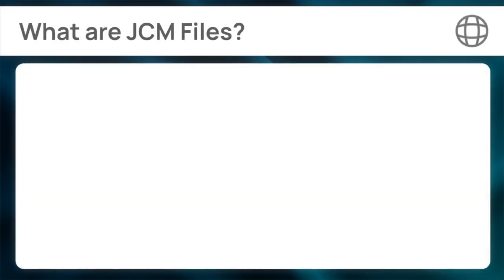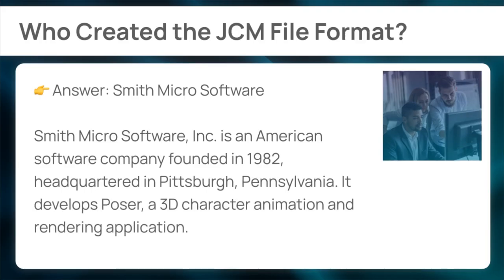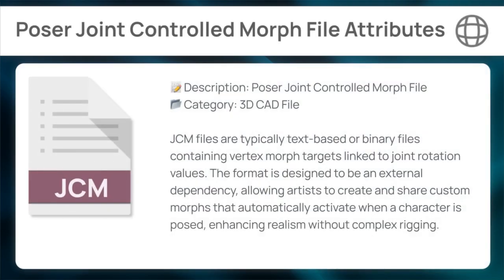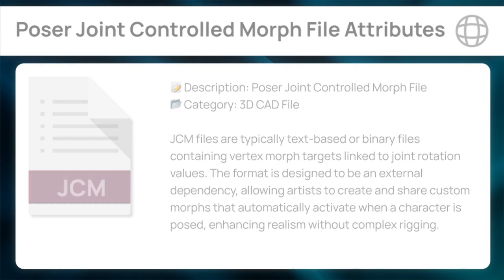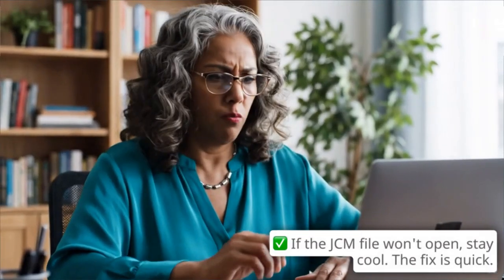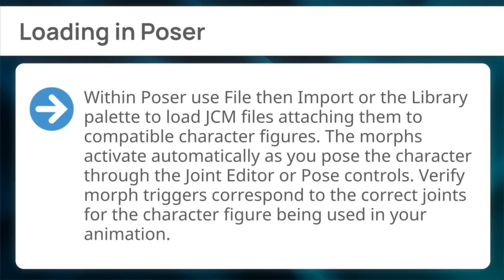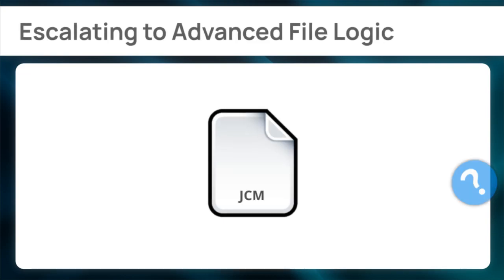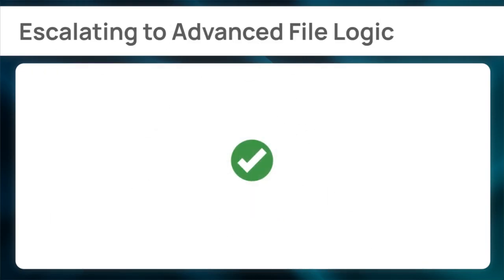How to Open JCM Files (Poser Joint Controlled Morph)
If Poser Joint Controlled Morph File won’t open in Windows, you’re not the only one. I’ll show you how to open, view, and fix JCM files step by step.

A JCM file is used by Poser, a 3D character animation program. It stores "Joint Controlled Morph" data, which defines how a character's mesh should deform when a specific joint is bent. This allows for more realistic muscle bulges and skin creasing, a common need for 3D artists.

JCM files are typically text-based or binary files containing vertex morph targets linked to joint rotation values. The format is designed to be an external dependency, allowing artists to create and share custom morphs that automatically activate when a character is posed, enhancing realism without complex rigging.

▶ What You Need to Know:

- Learn how JCM files are typically used
- Learn the history behind the JCM file format
- Editing Morph Behavior
- Fix Windows problems that keep JCM files from opening
- Choose the best software to open JCM
- Cross-Application Use
- Loading in Poser
- Repair corrupted or incorrect JCM file associations

▶ Software for JCM Files:

Poser (Smith Micro Software)

🛠️ Troubleshooting Steps:

1️⃣ Loading in Poser

Within Poser use File then Import or the Library palette to load JCM files attaching them to compatible character figures. The morphs activate automatically as you pose the character through the Joint Editor or Pose controls. Verify morph triggers correspond to the correct joints for the character figure being used in your animation.

2️⃣ Editing Morph Behavior

Use Poser's Joint Editor to adjust JCM trigger ranges blend curves and morph intensities. Fine-tune the response curves to achieve realistic deformation across the full range of joint motion. Save adjusted JCM files for reuse across projects building a library of refined character behavior tailored to your specific animation requirements.

3️⃣ Cross-Application Use

For workflows spanning multiple 3D applications export character data with JCM behavior baked into animation through FBX or Alembic formats. Direct JCM compatibility is exclusive to Poser though similar joint-driven shape keys exist in Blender Maya and other tools. Recreate the JCM logic in destination software using their respective driven key or corrective shape systems.

Timestamps:

00:00 - JCM File Explained
00:27 - JCM Files: An Overview
00:44 - JCM Format Breakdown and Structure
01:04 - JCM File Viewers
01:21 - Guide to Opening JCM
01:42 - Resolving JCM Errors
02:53 - The Universal Viewer Method